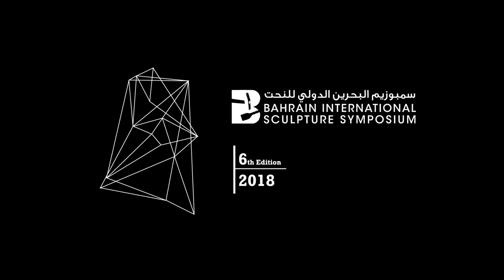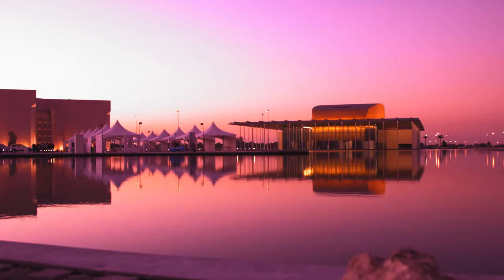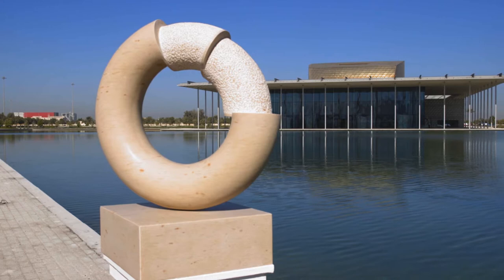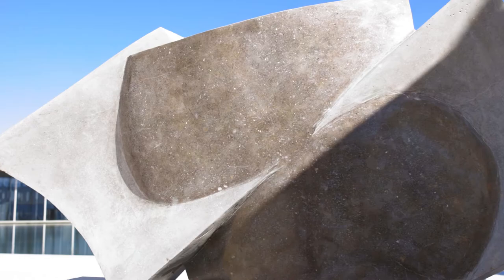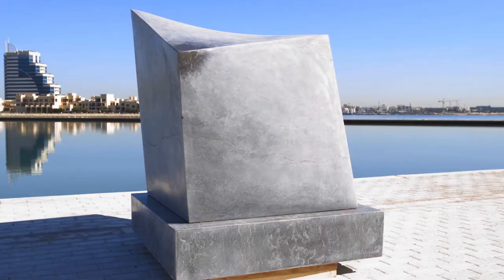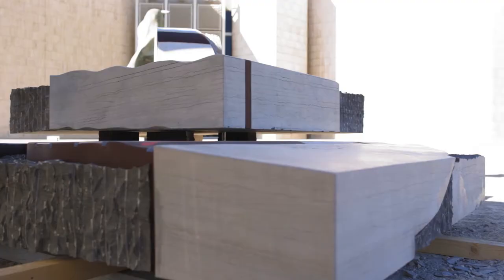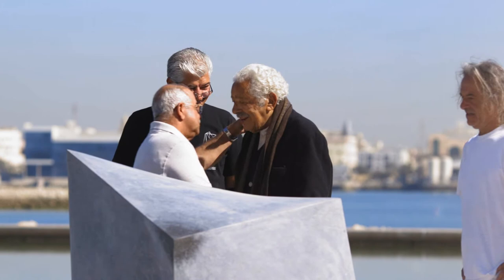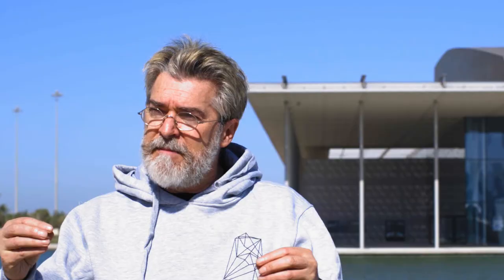Bahrain International Sculpture Symposium 2018 Film by mii2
A short film to document Bahrain International Sculpture Symposium 2018, that was assigned by Bahrain Authority for Culture and Antiquities.